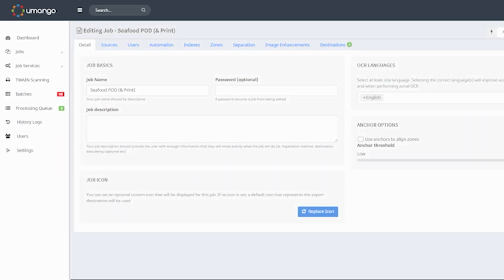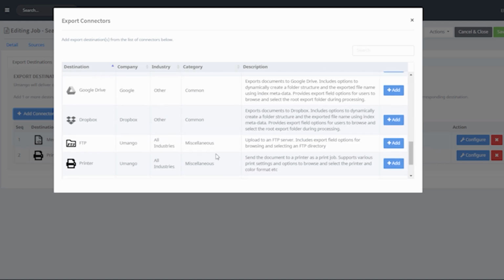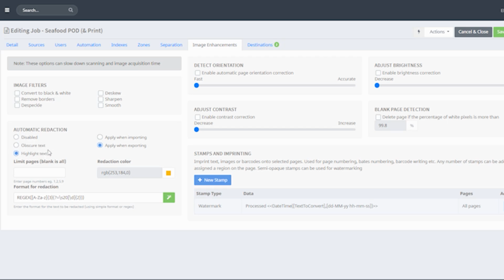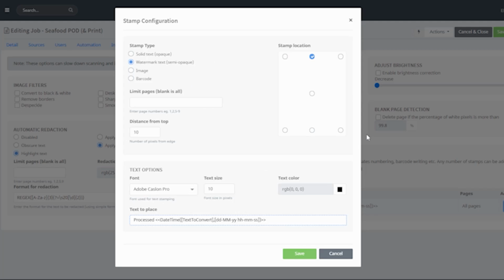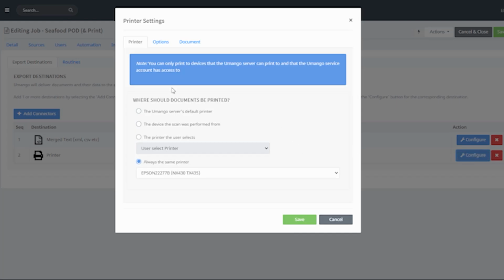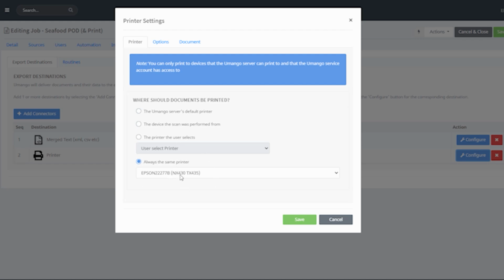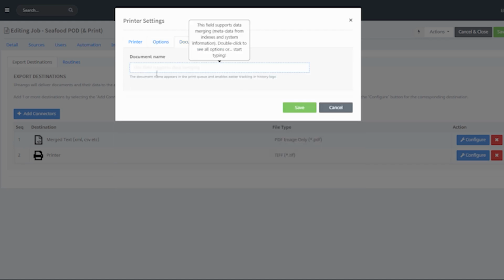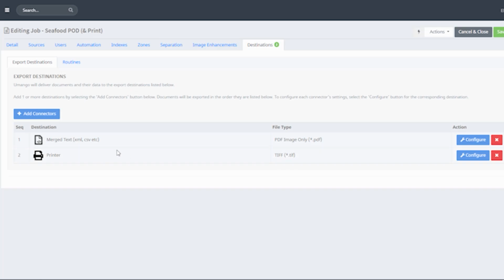Tech Tidbit #9: Print Export Connector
Umango is constantly developing new solutions.  Take a look with Andrew at one of our latest additions; Print Export Connector.